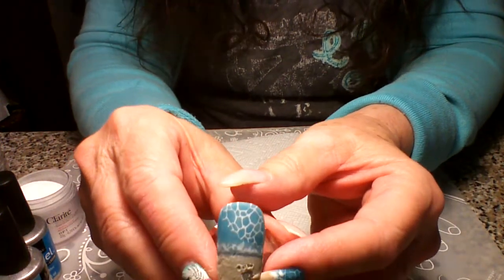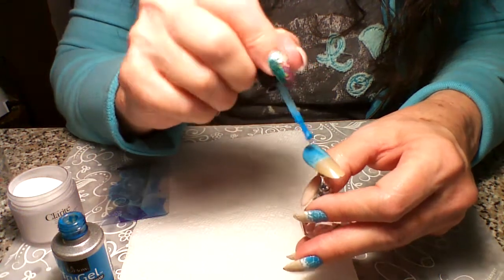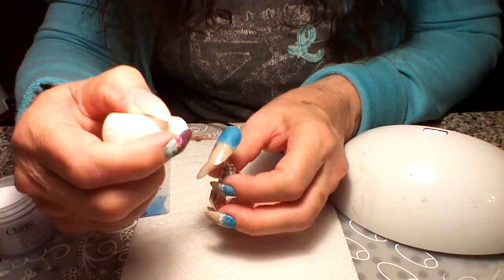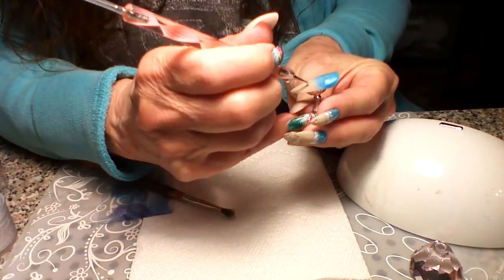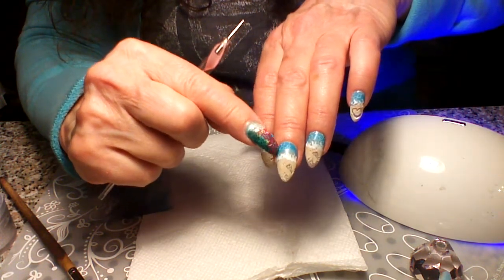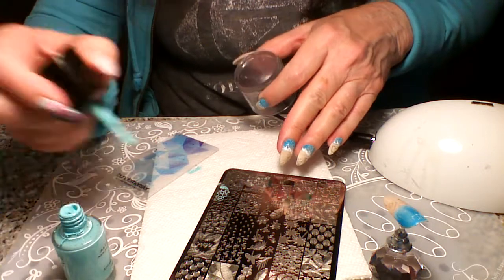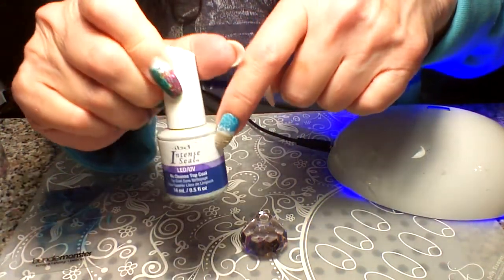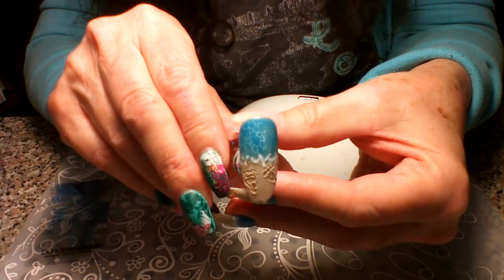BEACH NAIL ART/Stamping w/Lina Summer 03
I'll show you how I did my beach mani using gel polishes w/clear acrylic powder and some stamping w/Lina plate Summer 03. Gel polishes I used, TruGel Magic & Mischief, Gelish Taupe Model, Arctic Freeze and ibd Intense Seal Led/uv No Cleanse Top Coat. O.P.I Clarite' Crystal Clear acrylic powder. Dotting tool. Bundle Monster's b.m.c stamping polish, tranceland. I used Big Bling Clear Jelly Stamper & Mat. Also, Light Elegance Gel Art brush. Thanks!! My instagram page is, IG@_breezeandco